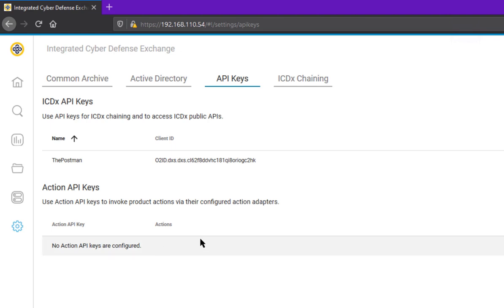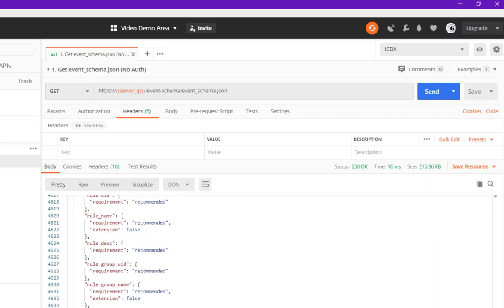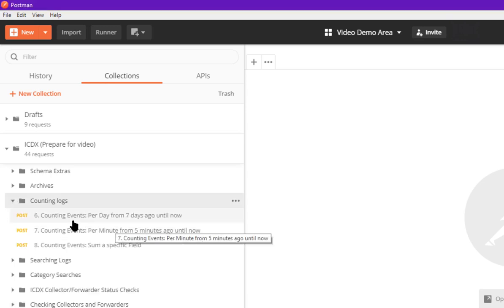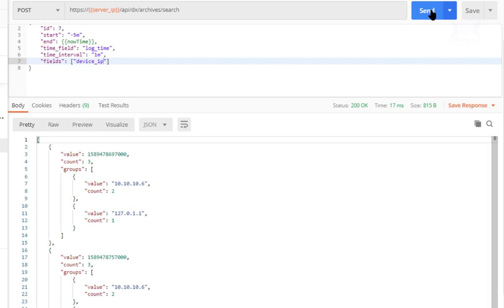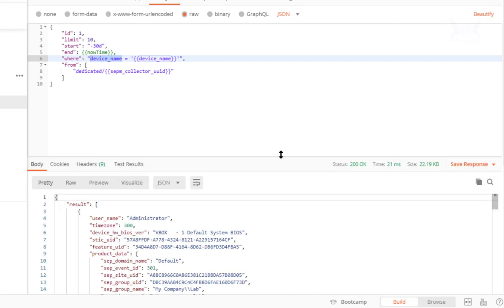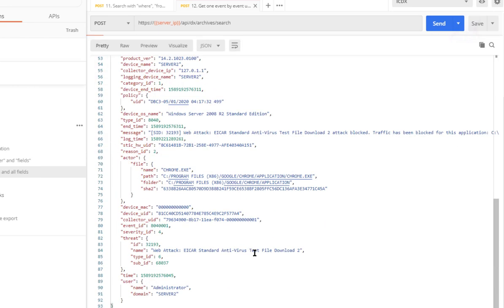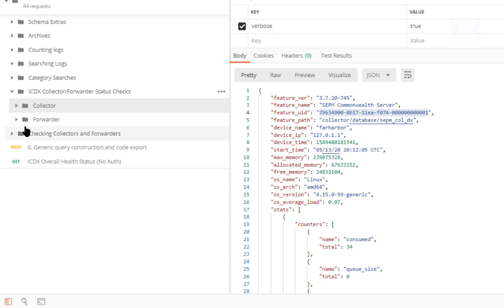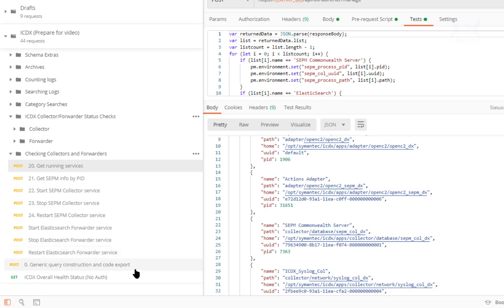Intro to ICDX API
If you're looking to start querying Symantec's Integrated Cyber Defense Exchange using the built in API then this video is for you.

I cover the following topics:

* How to obtain the ICDX API Key
* Setting up a generic API Query
* ICDX Schema:
    -Where to download
    -Quick intro to schema code translations
* Querying Archives
* Counting logs
* How to search using…
    -Where
    -Time
    -Fields returned filter
* Category searches
* Checking Collector and Forwarders
    -(Status, Start, Stop, Restart using API)